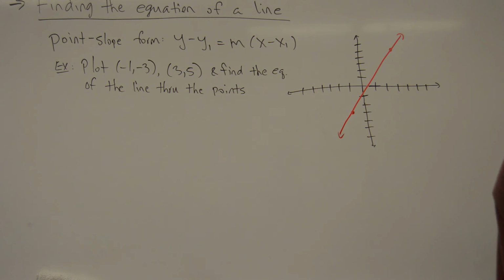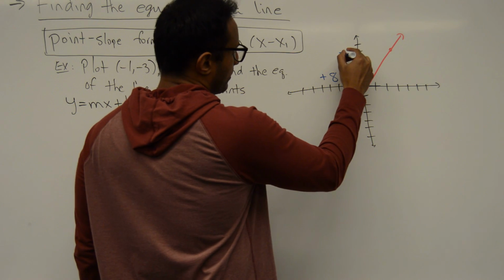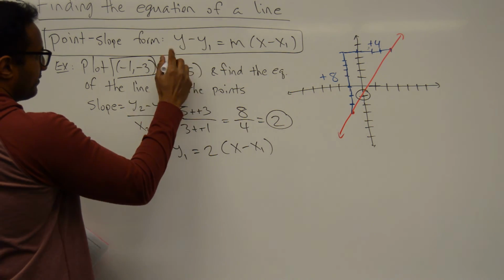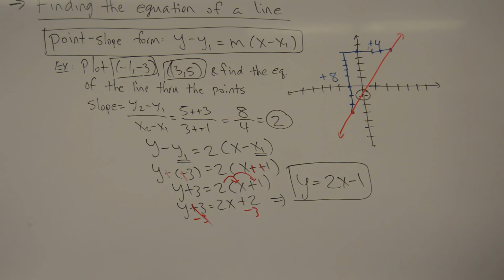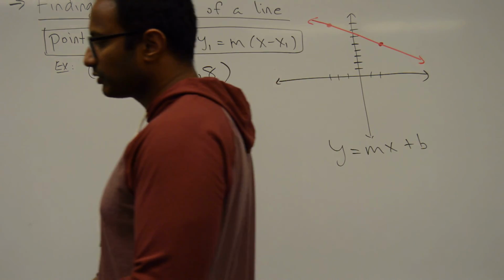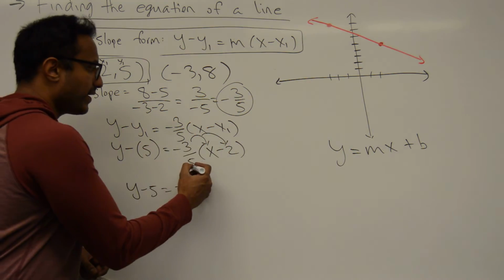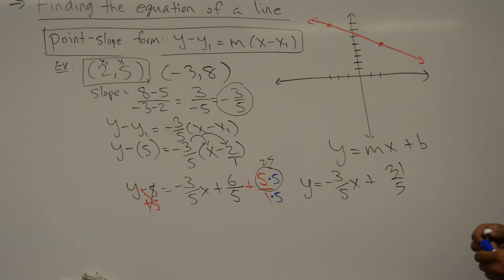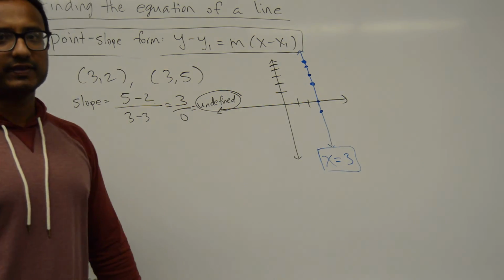Finding the Eq of a Line